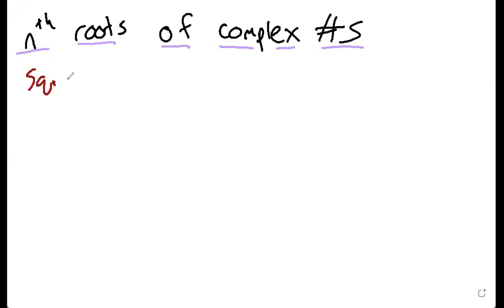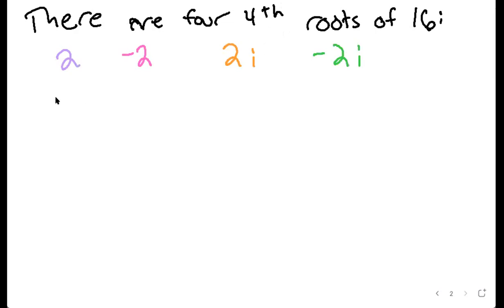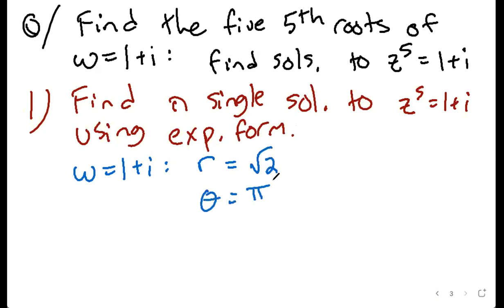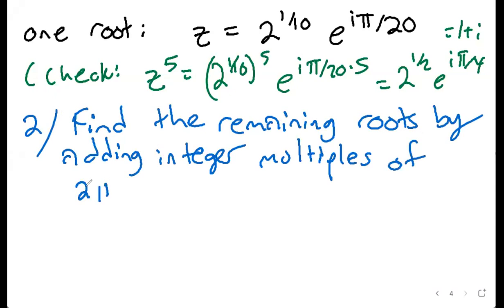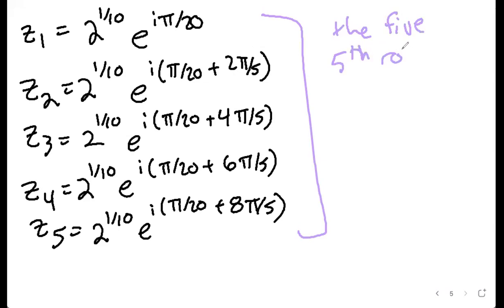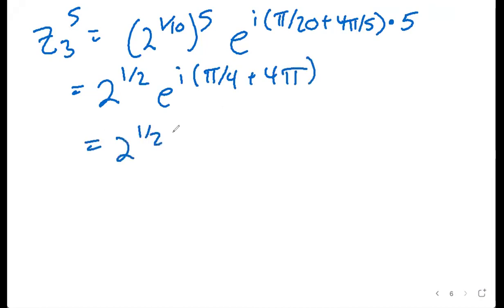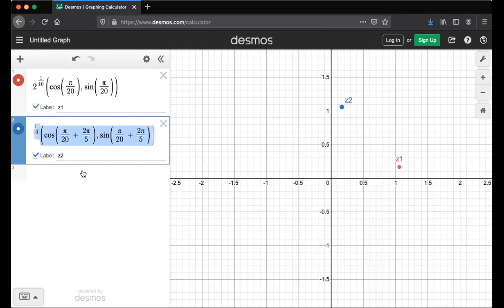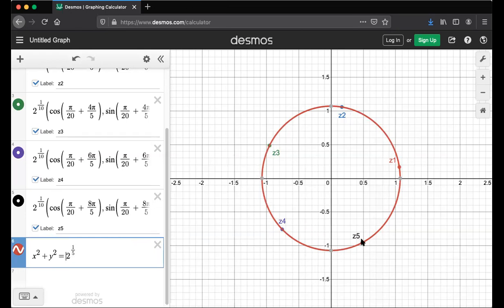152 Complex s #10